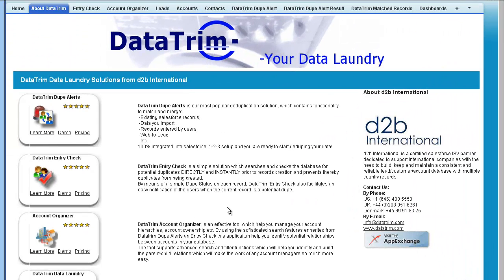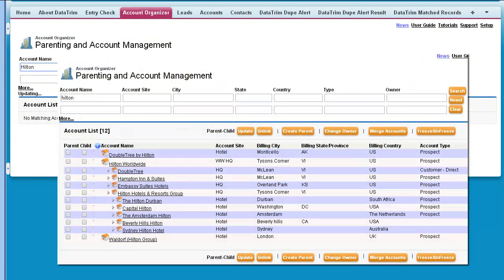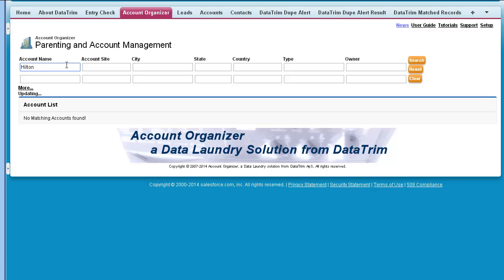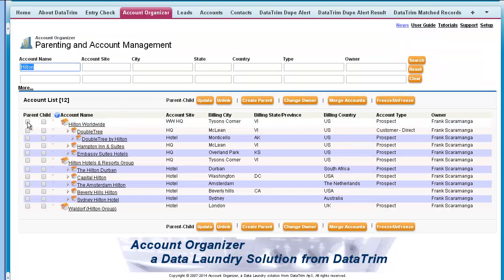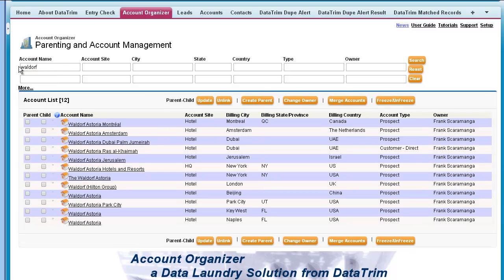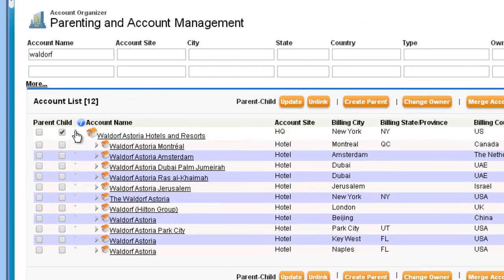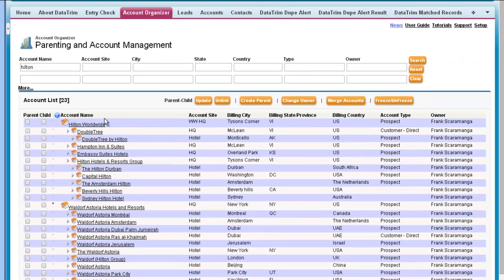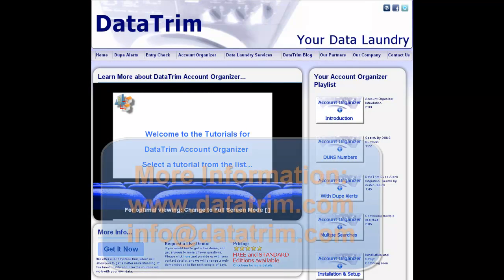Account Organizer, combining results from multiple searches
tutorial, on how to combine results from multiple searched into one list view for building and maintaining account hierachies in compels company groups